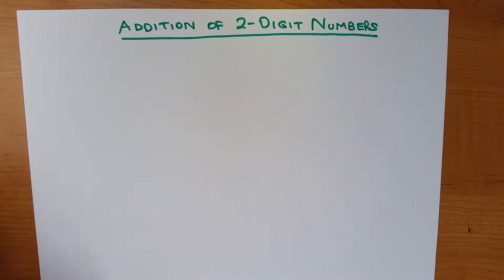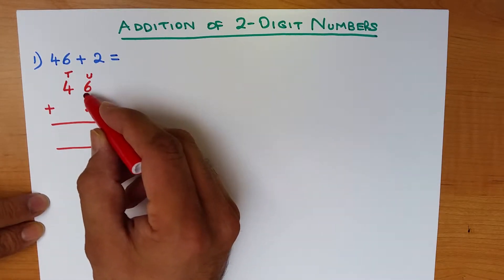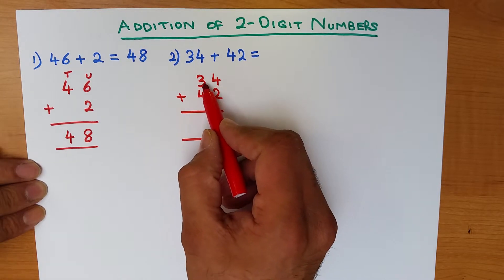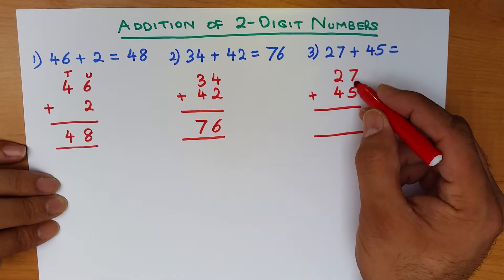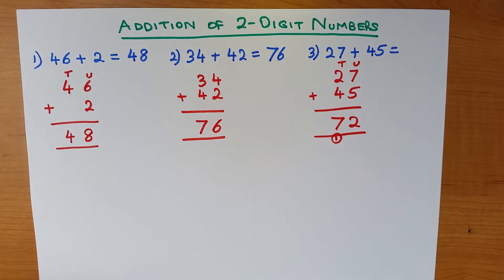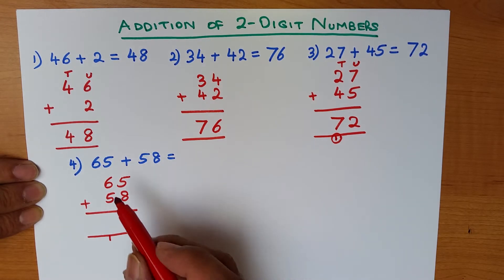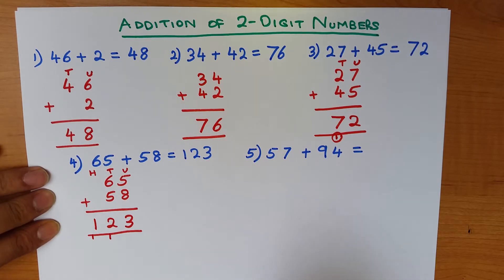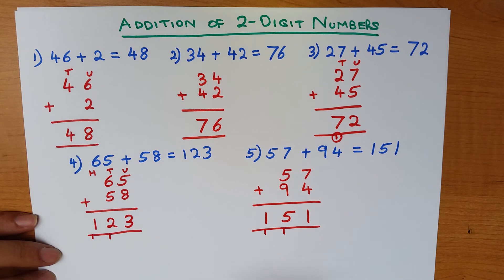ADDITION - 2-Digit Numbers